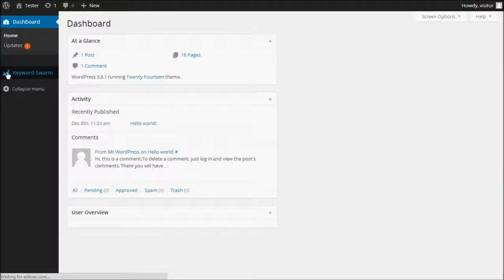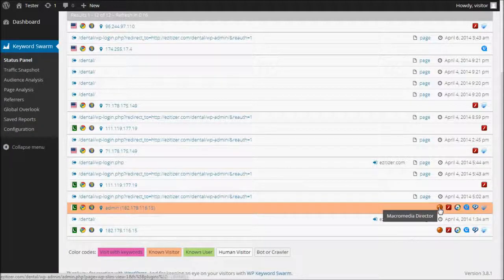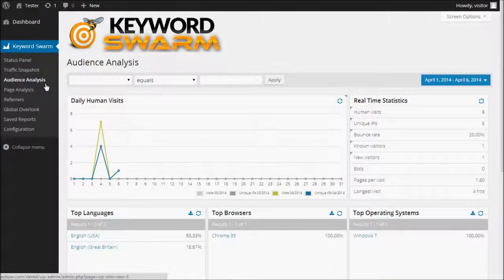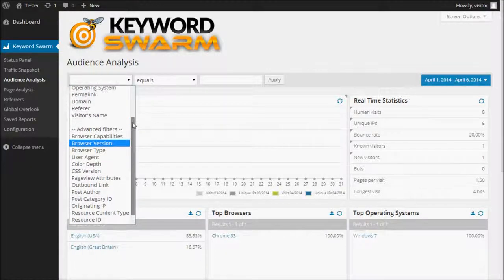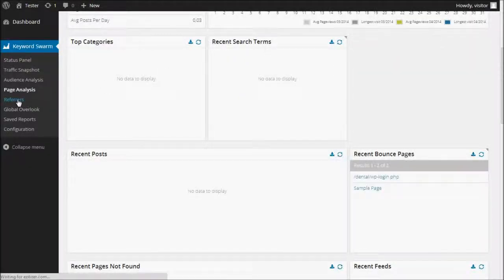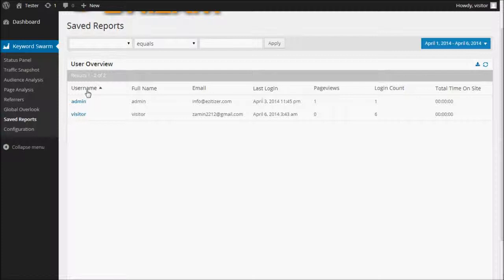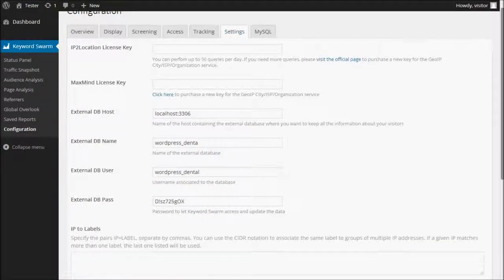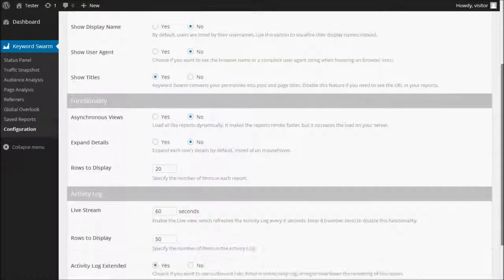Keyword Swarm Review | Watch Video Keyword Swarm Demo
Keyword Swarm is a WordPress plugin that does everything you wish Google Analytics could do... but it just doesn't do. Plus, Keyword Swarm lets you finally put a stop to evil corporations' plans to hoard your data — your most precious traffic data — and abusing it for their own purposes. Keyword Swarm turns the table on Big Business and lets you find out exact precision-based information about your real-time visitors.

There's an awesome Wordpress plugin that can tell you a lot more about your visitor than any other service.

It's called Keyword Swarm and there's a quick video about it here:

Keyword Swarm is only $__ but it's worth it because similar online services charge a monthly fee.
This is a one-time sort of thing, and you get an unlimited license for unlimited sites.

- It tells you where your traffic is coming from in real time
- It shows geo-located pinpoints of your visitors' origin
- It shows you their browser, OS, and much more